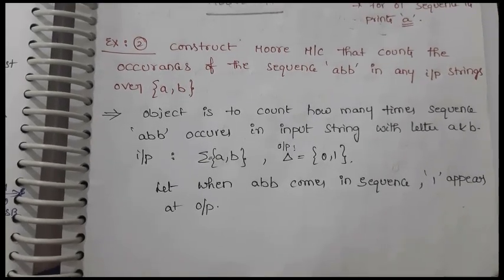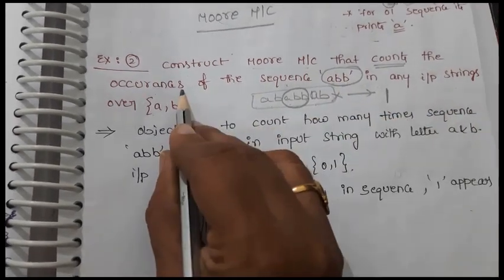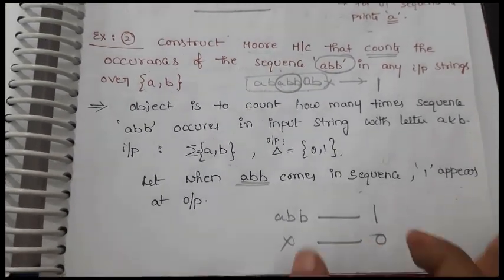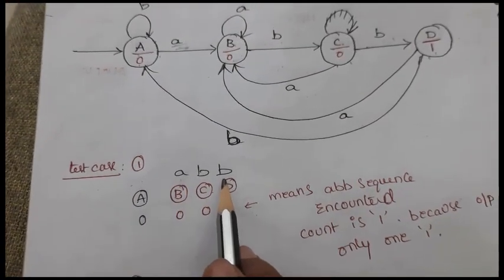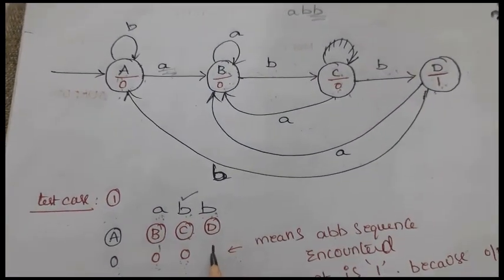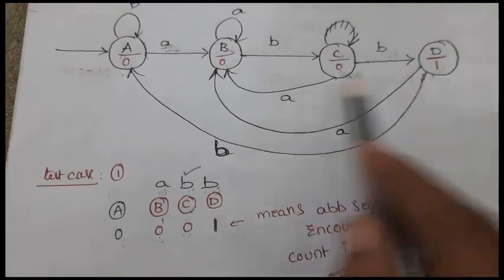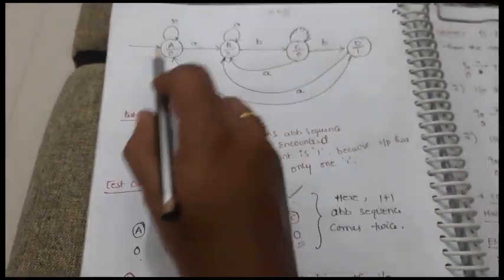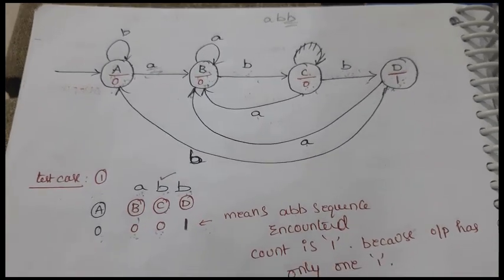Design of Moore Machine Example 2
Construction of Moore Machine that count the occurrences of sequence 'abb' in any input string over {a,b}